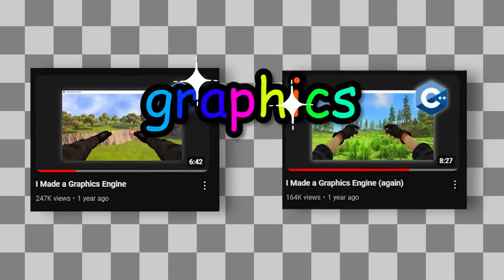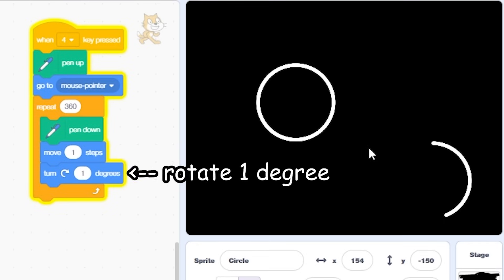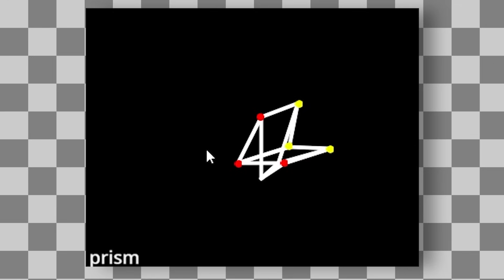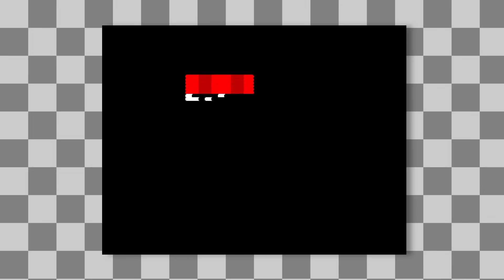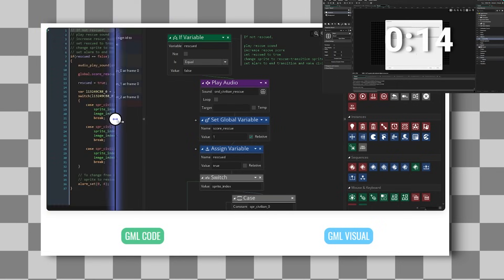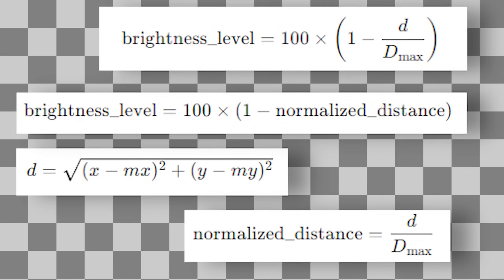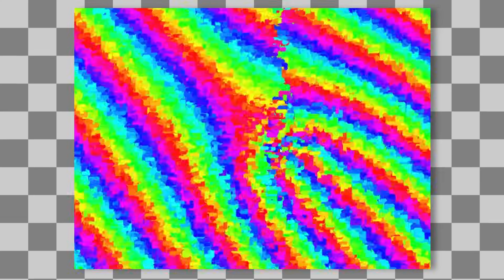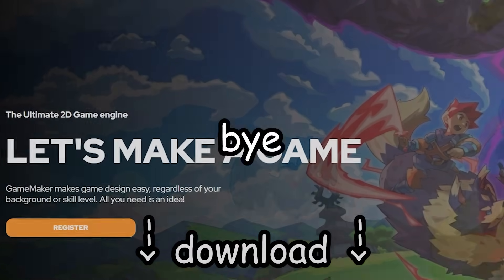I Made a Graphics Engine in Scratch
I Made a Graphics Engine in Scratch. Scratch is a 2D platform intended for kids to make games. But today I decided to try and stretch the limits of the game engine and create an actual graphics engine inside of it. This meant I had to figure out how to add my own rendering system, texture loader, material creator, dynamic lighting and much more. And let me just say that making this was a real challenge!

➤Ignore:
In this video, I take on the challenge of building a fully custom graphics engine inside Scratch—without using any pre-made assets or cheats! I started from scratch (pun intended) and developed my own rendering system using Scratch's pen tool, enabling the creation of both 2D and 3D shapes.

But I didn’t stop there! I implemented shape manipulation tools so you can edit and design your own creations. Next, I tackled texture creation, using a string/list of values to define color, saturation, and brightness, all with the pen tool.

One of the coolest features I added is dynamic lighting that follows your mouse, affecting the entire screen and its surroundings. I even managed to implement dynamic shadows for any object, bringing a realistic depth to your designs. Finally, I created shaders and other advanced graphical effects to elevate the visuals even further.

If you're interested in how I built all of this within Scratch or want to learn more about creating custom graphics engines, this video is for you!